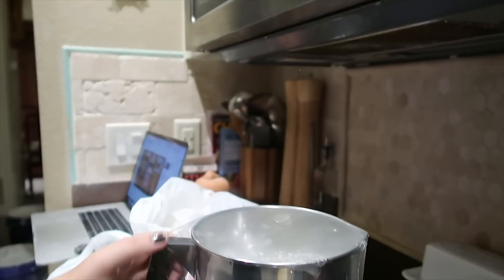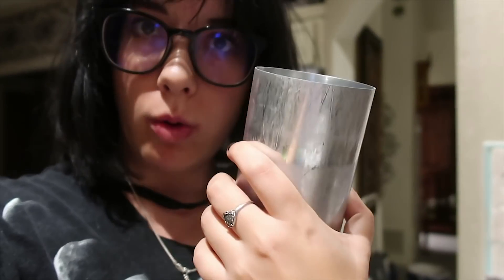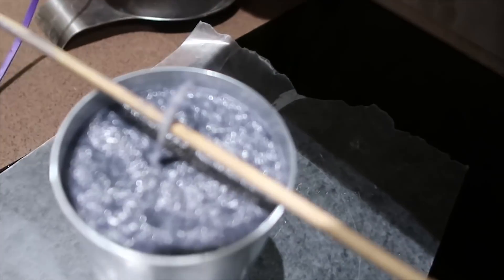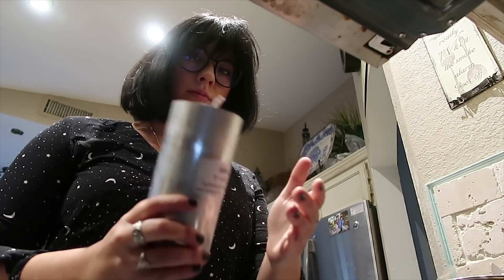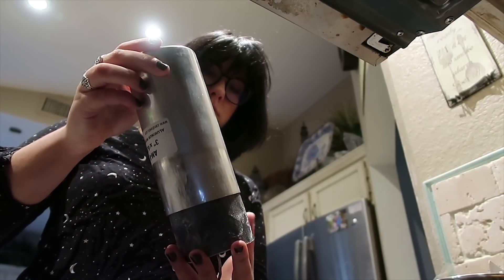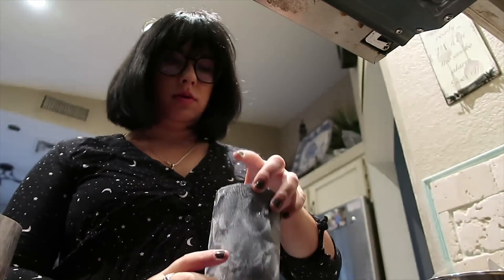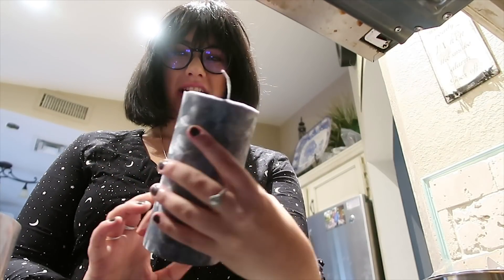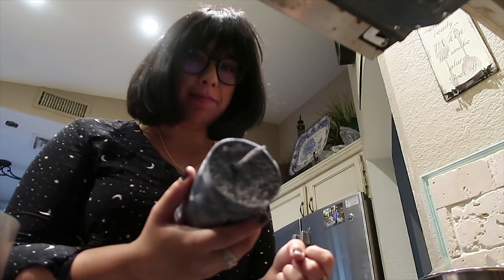Making Candles?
Pre-order My new book Wildfire Lies!